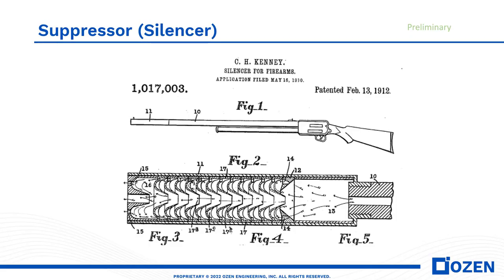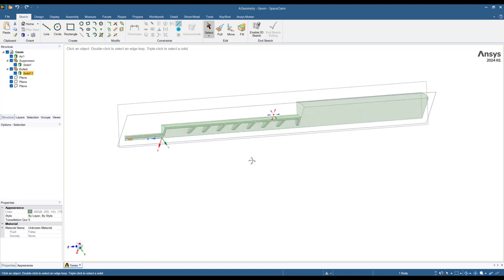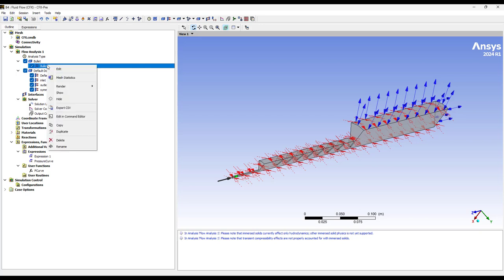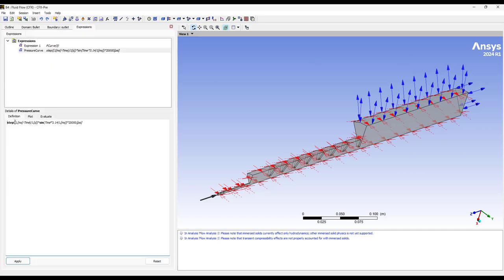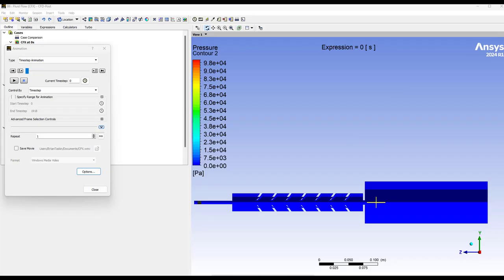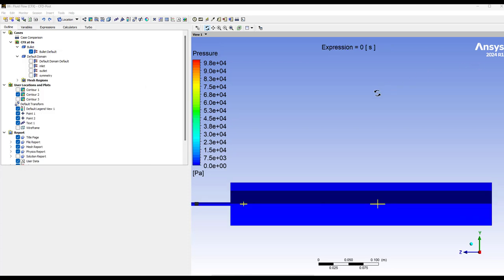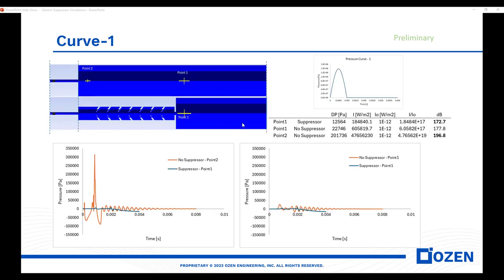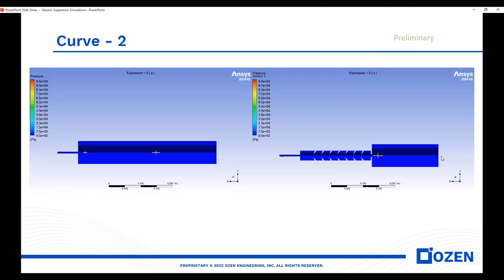CFD Simulation of a Firearm Silencer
Explore the capabilities of Ansys tools in this video as we model a firearm silencer. Using a generic silencer design, we compare predicted sound intensities with and without the silencer to demonstrate the effectiveness of noise reduction. This tutorial is aimed at professionals and enthusiasts interested in advanced modeling techniques in acoustics and noise control.